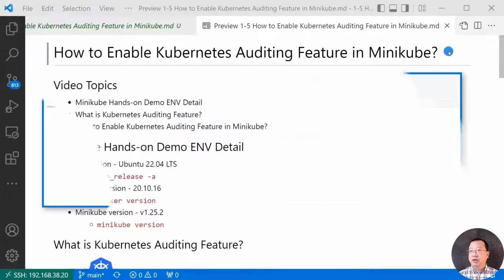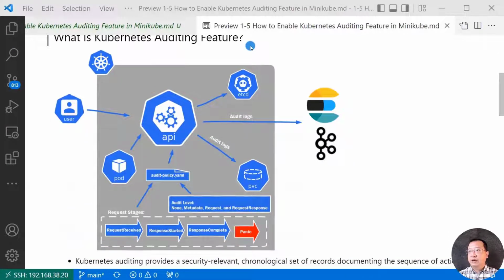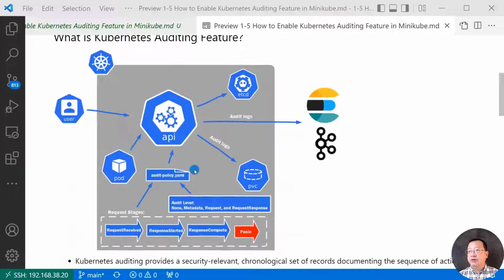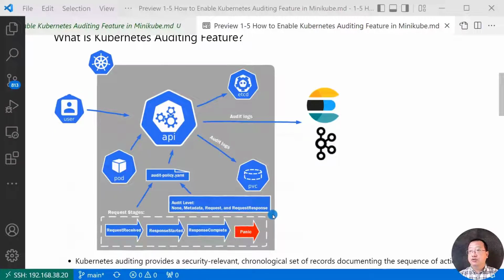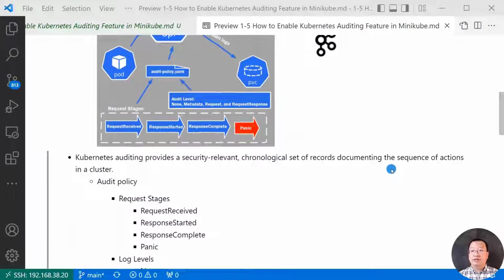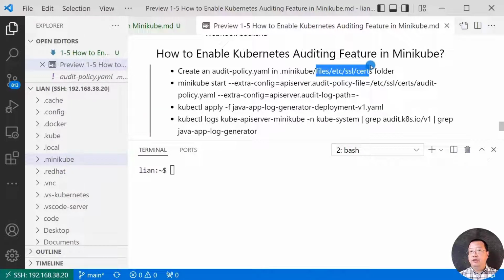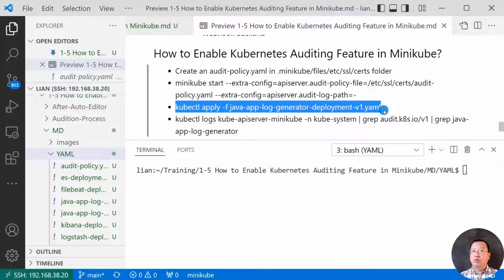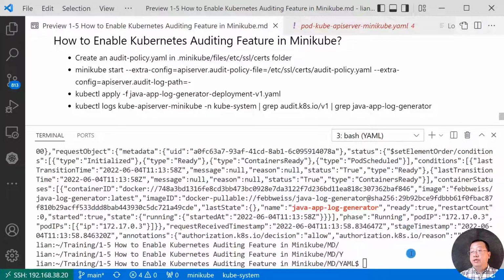How to Enable Kubernetes Auditing Feature in Minikube?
Today, we're going to be talking about How to Enable Kubernetes Auditing Feature in Minikube?
After you finish the video and exercise, you'll understand Kubernetes Auditing Feature and how to turn on it in Minikube.

Topics:
00:00 Start
01:12 Minikube Hands-on Demo ENV Detail
01:32 What is Kubernetes Auditing Feature?
04:41 How to Enable Kubernetes Auditing Feature in Minikube?
06:48 Summary
- Create an audit-policy.yaml in .minikube/etc/ssl/certs folder
- minikube start --extra-config=apiserver.audit-policy-file=/etc/audit-policy.yaml --extra-config=apiserver.audit-log-path=-
- kubectl apply -f java-app-log-generator-deployment-v1.yaml
- kubectl logs kube-apiserver-minikube -n kube-system | grep | grep java-app-log-generator